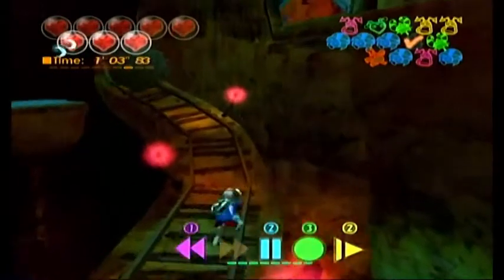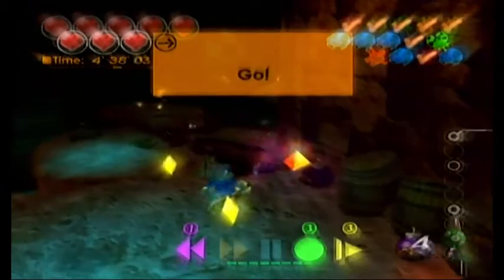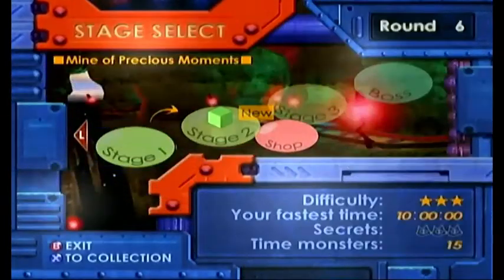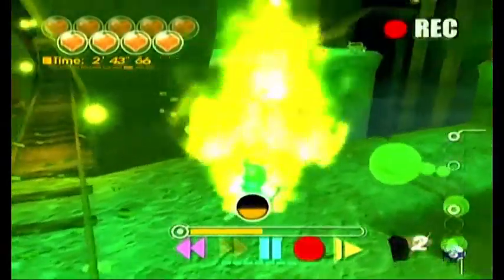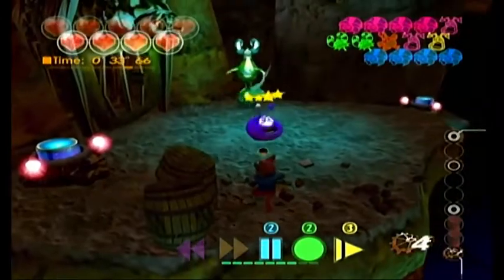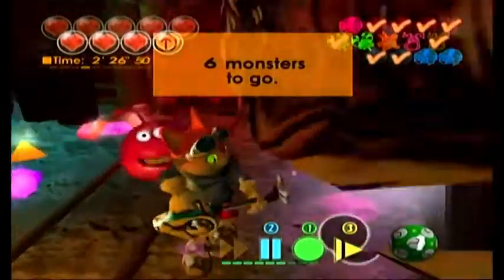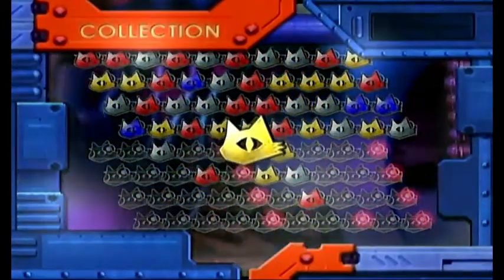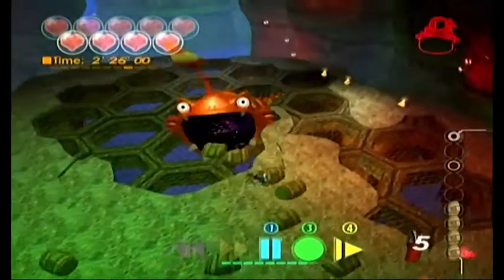Blinx: The Time Sweeper Playthrough - Episode 6 - Mine of Precious Moments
The stage with such playful music, Mine of Precious Moments!~